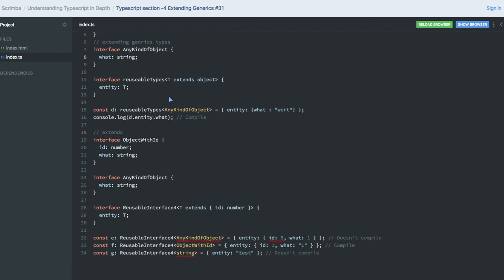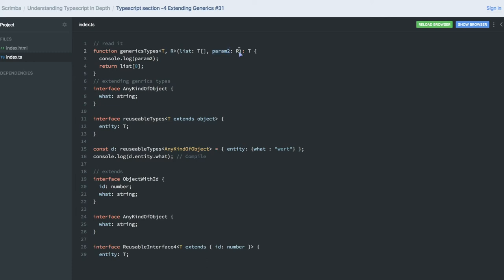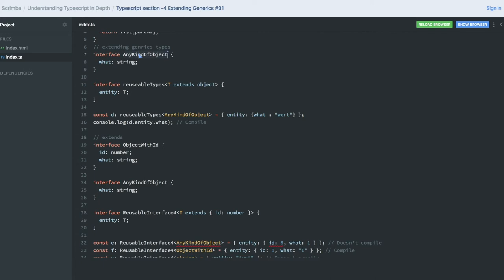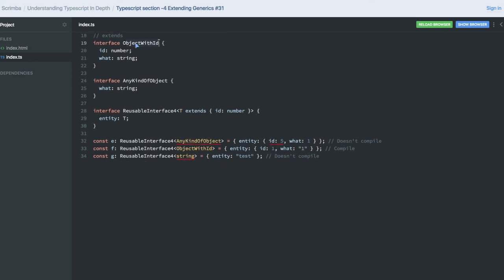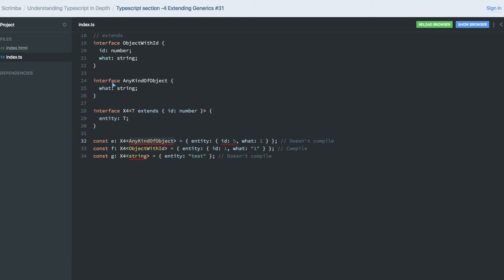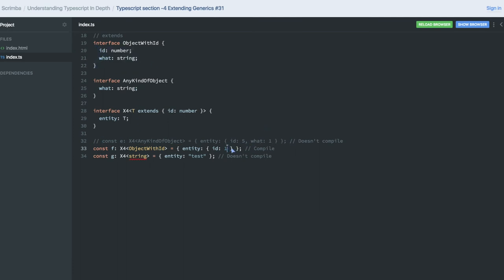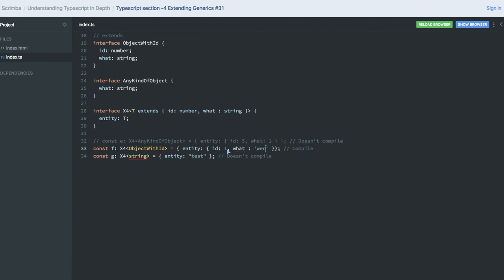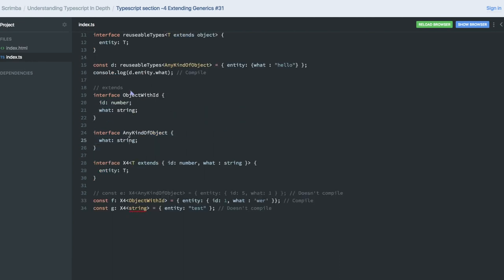Typescript Section 4 Extending Generics #31